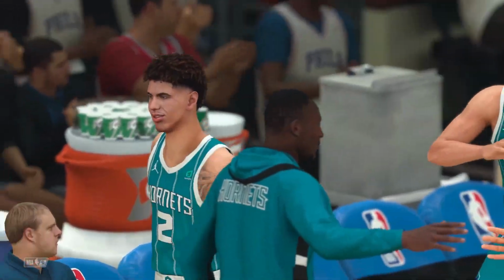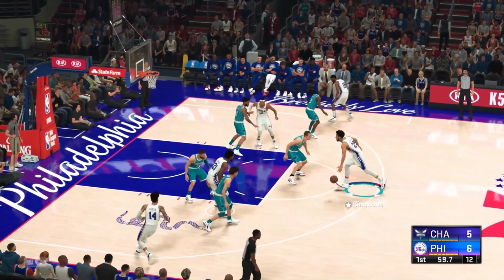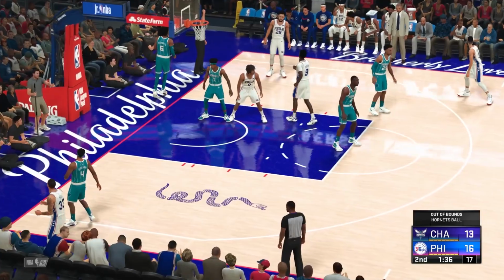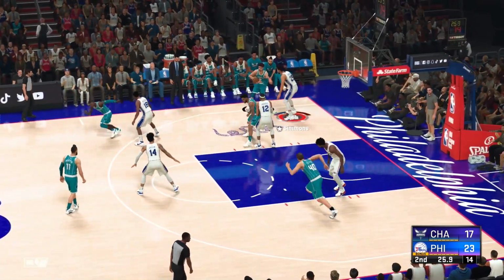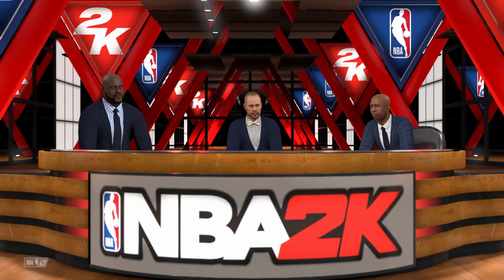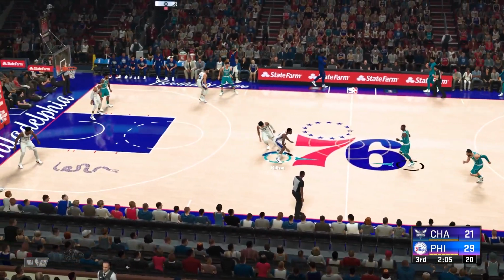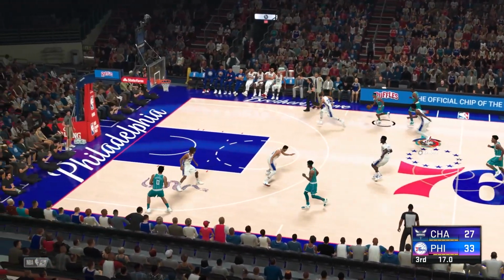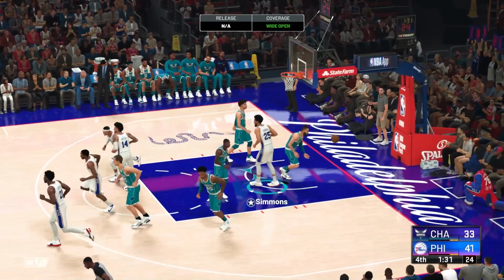《NBA 2K21》 Charlotte Hornets vs Philadelphia 76ers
如果喜欢此影片，欢迎大家的订阅和关注。我们会很快再为大家更新更多的影片。